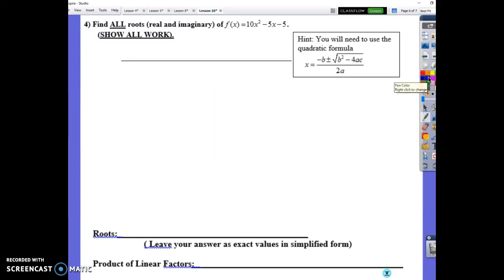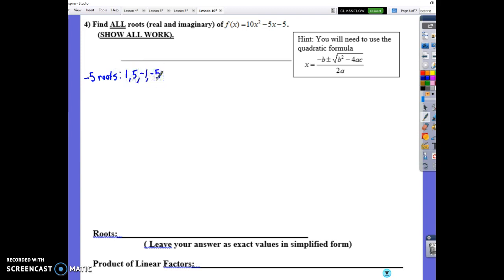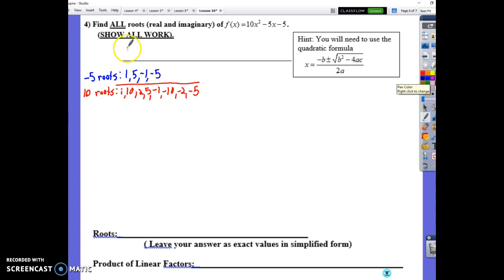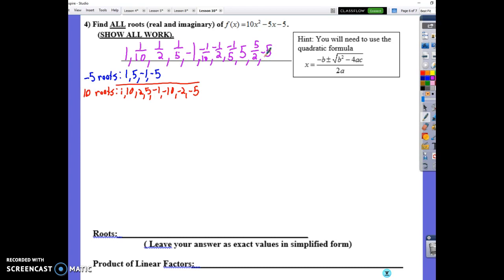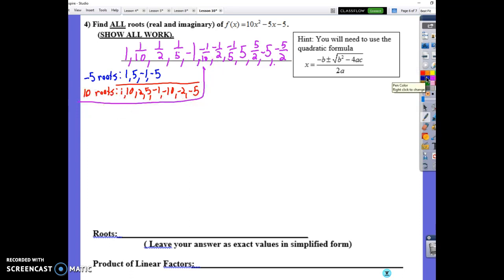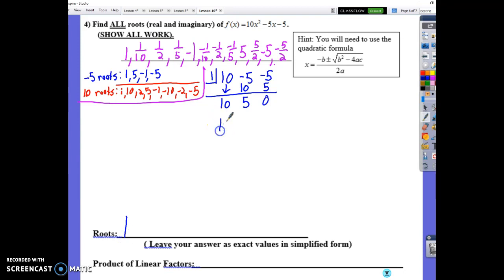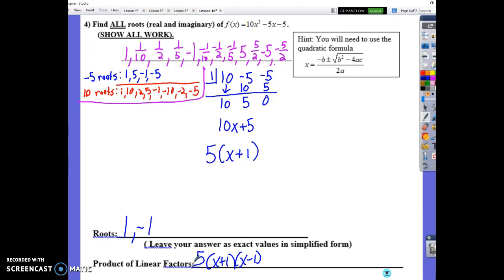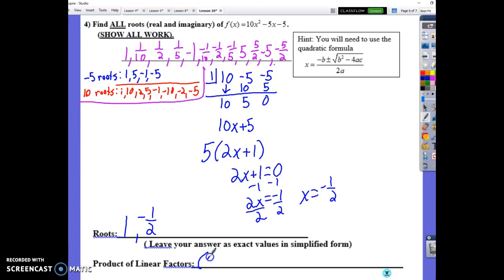Polynomial Roots Practice Test 3